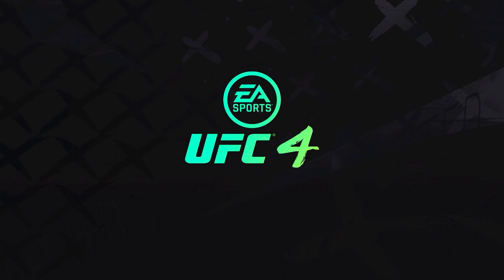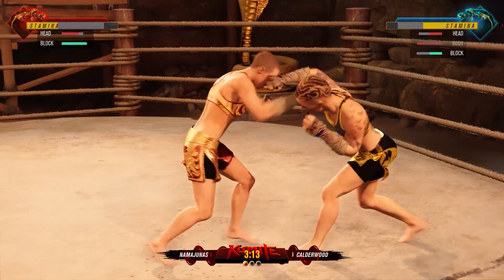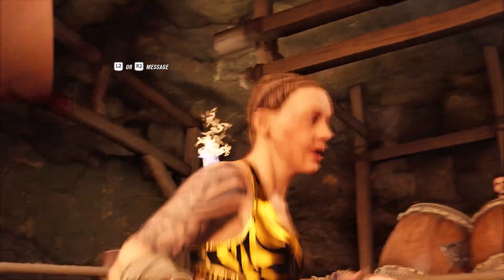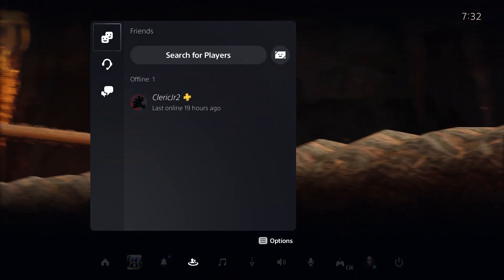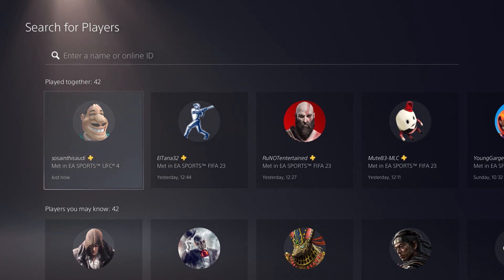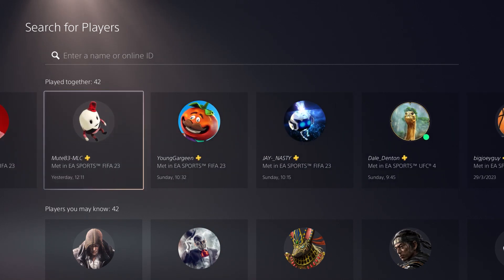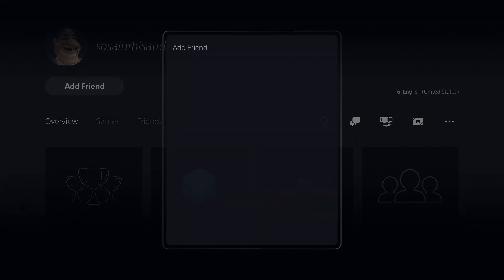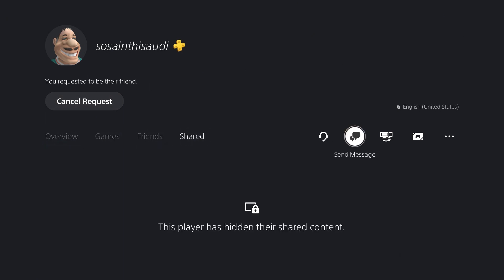How to ADD FRIEND instantly while playing ONLINE | PS5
🎮 Learn how to add someone as a friend on PS5 while randomly matching up with them in an online game! In this step-by-step tutorial, I'll show you how to quickly and easily connect with online opponents, whether you're looking for a rematch or just enjoyed playing with them. Perfect for gamers looking to expand their friends list and enhance their PlayStation 5 gaming experience.